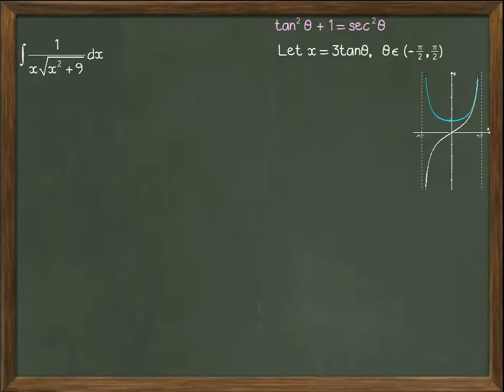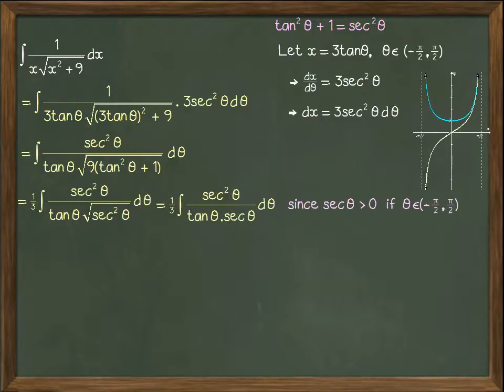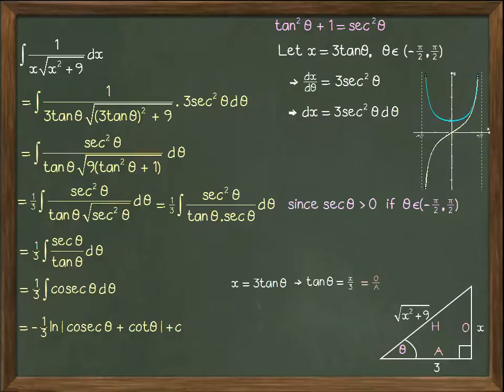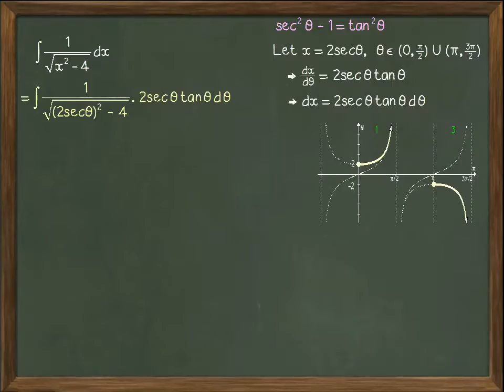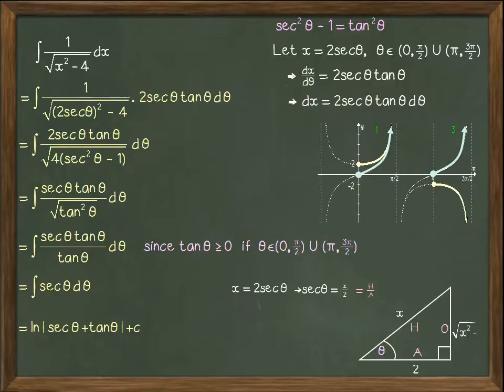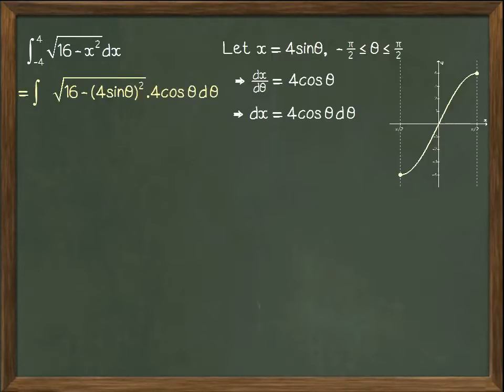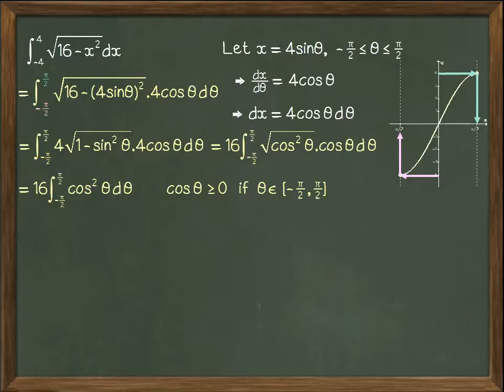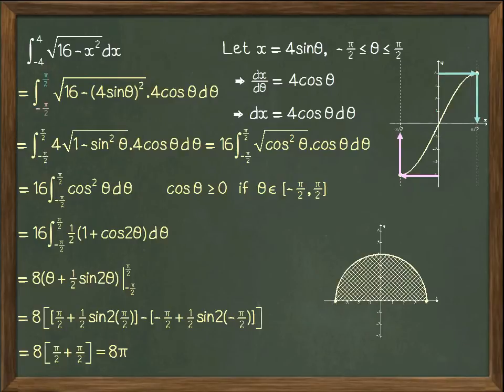Integration by Trigonometric substitution B